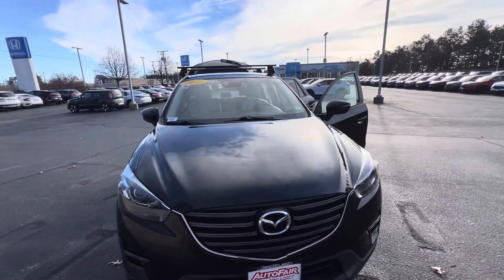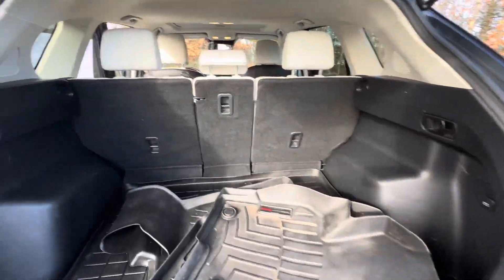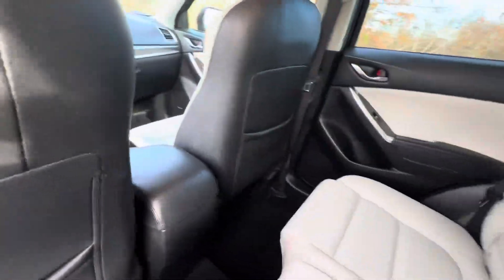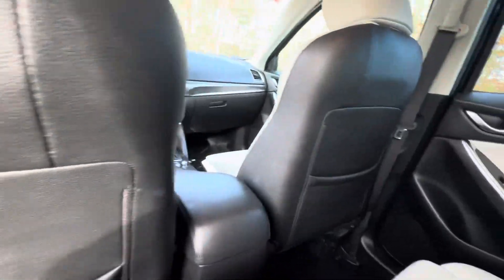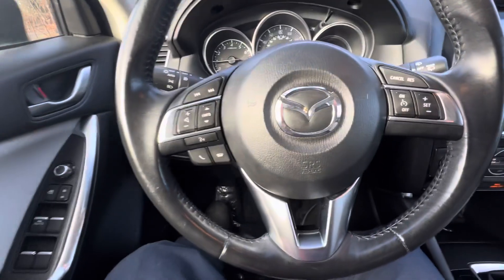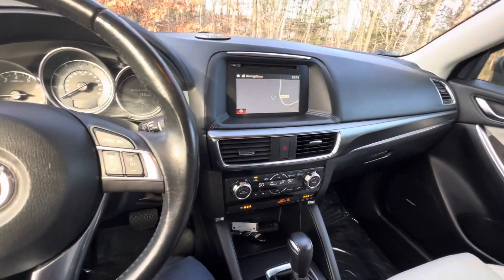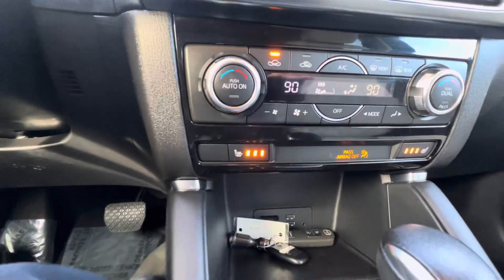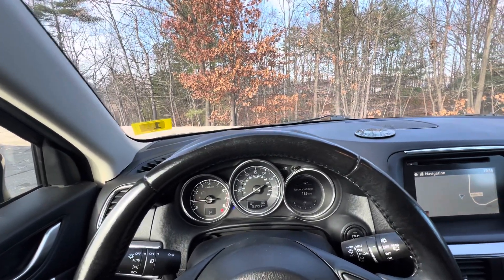Mike, here is the video walk around tour of the 2016 Mazda CX-5 you’re interested in.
Joe here from Autofair Honda in Manchester with your video walk around tour of the 2016 Mazda CX-5 that you requested. I look forward to seeing you for that test drive.￼